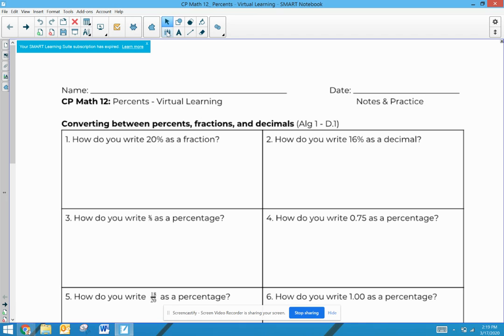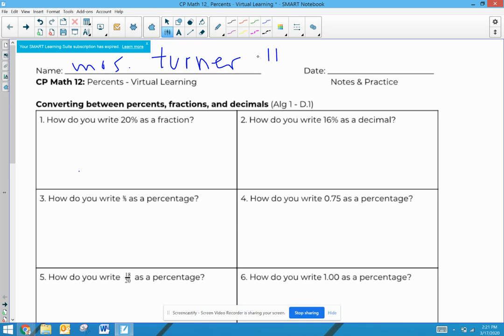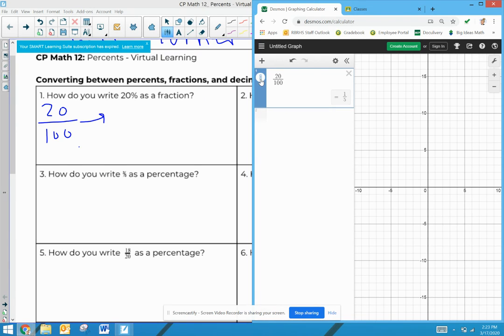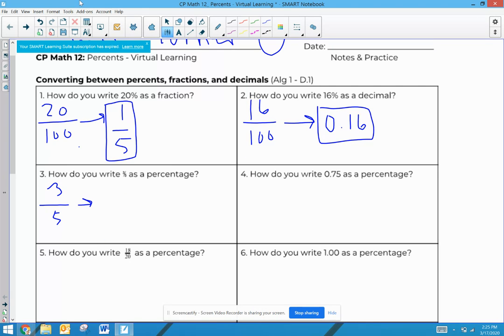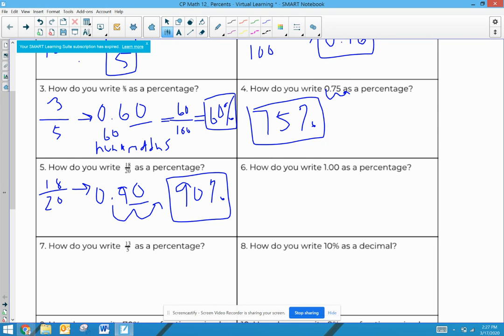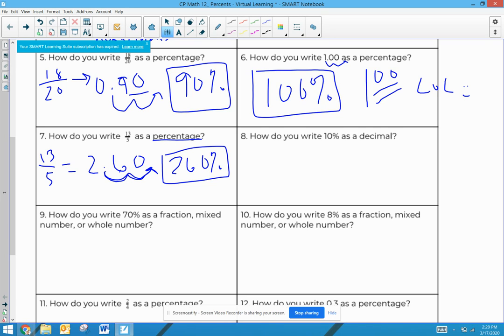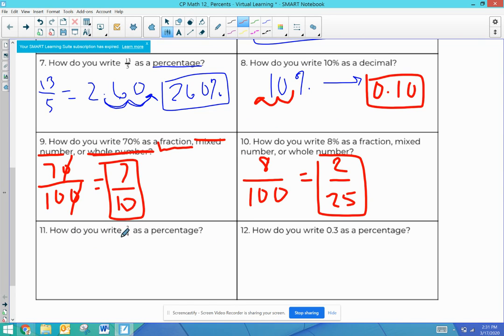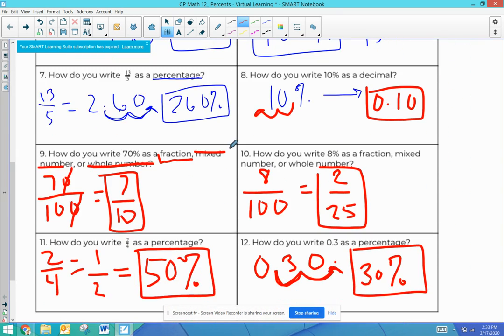CP Math 12: Percents D.1